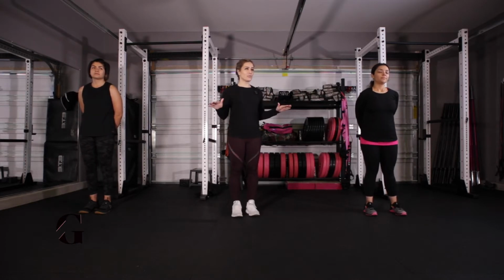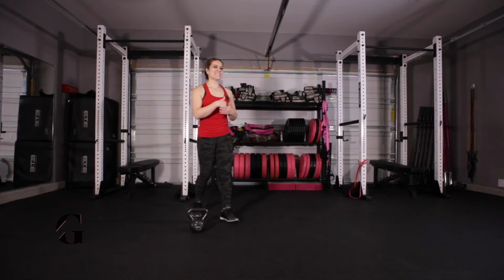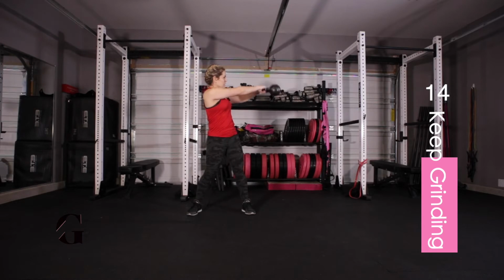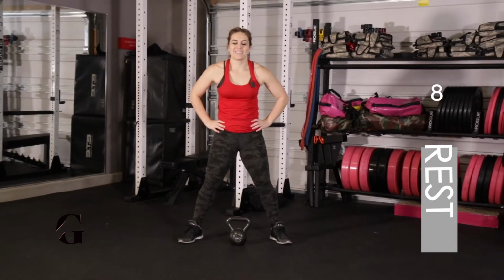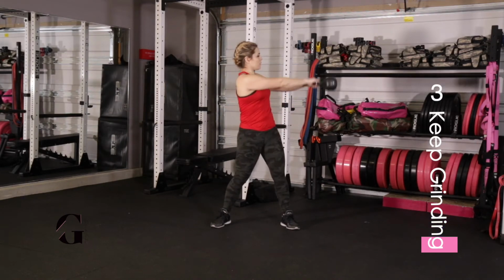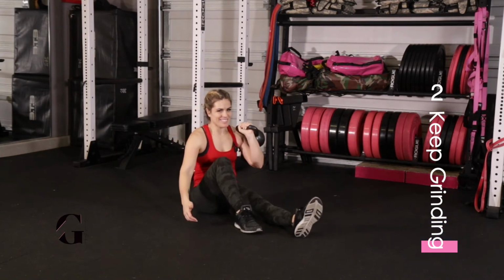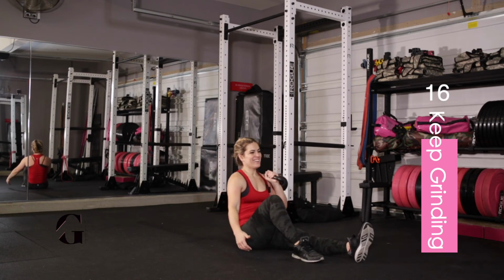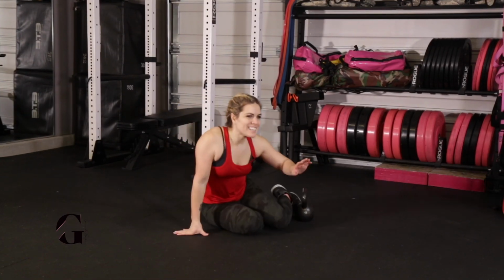Belly Bell Blaster // Grind Babe // Kettlebell Workout